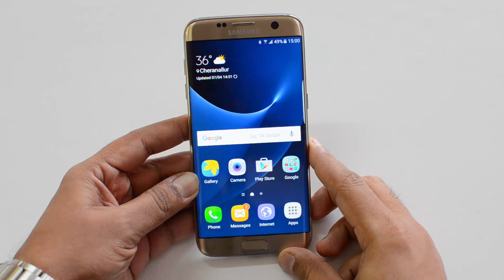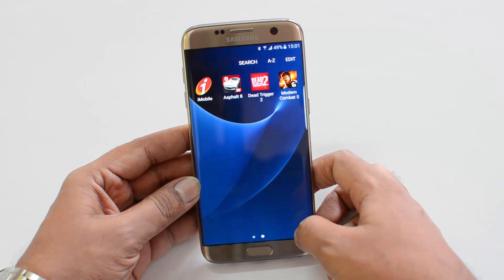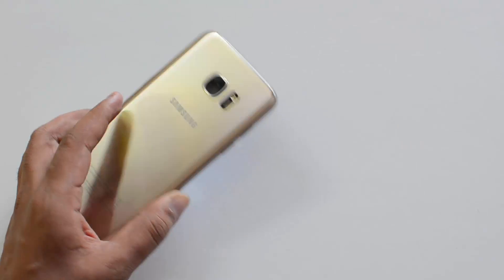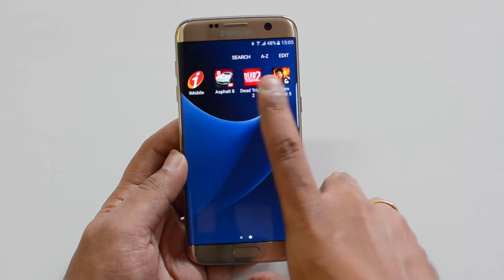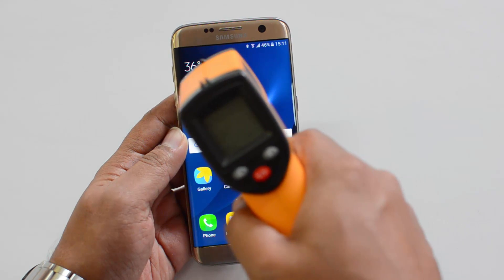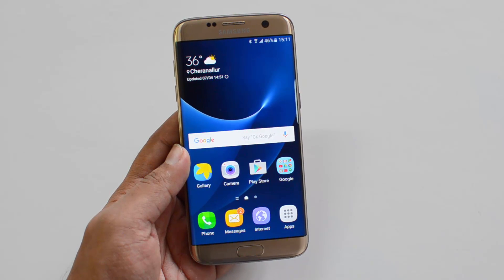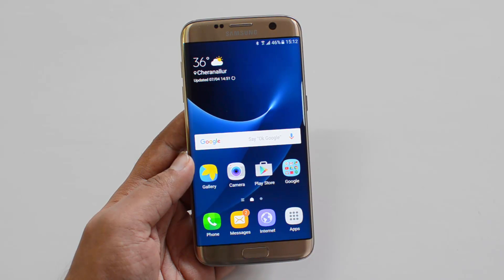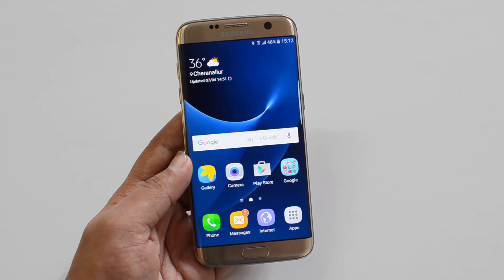Samsung Galaxy S7 Edge Gaming Review (with Heating Test)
Samsung Galaxy S7 Edge comes with 5.5 inch Quad HD display and is powered by Exynos Octa core processor (8890) with 4GB of RAM. Here is the gaming review of the device along with heat generated while gaming.